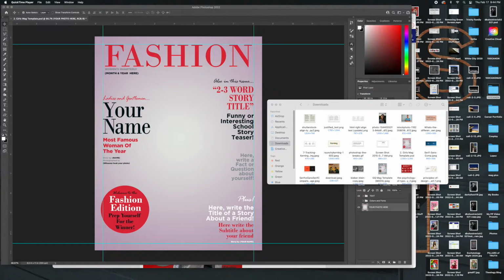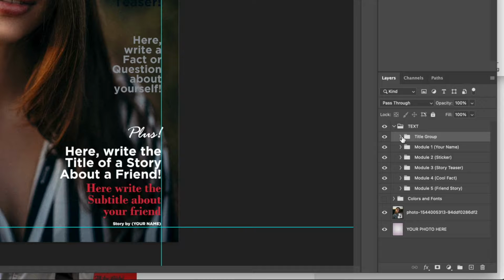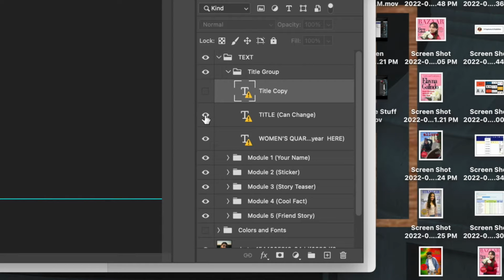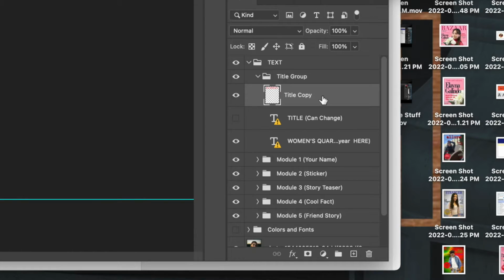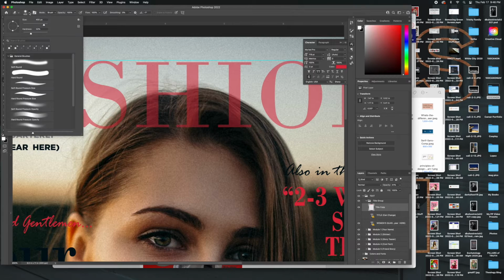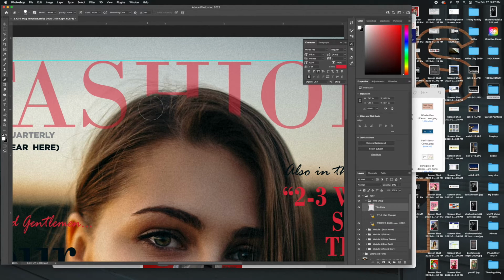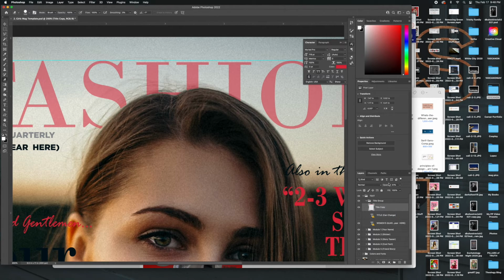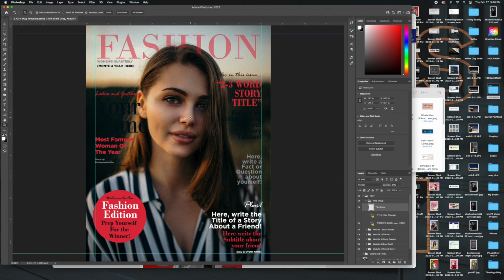Magazing Title Magic